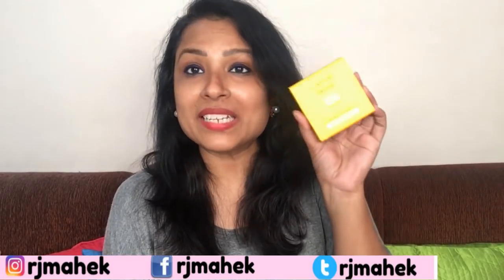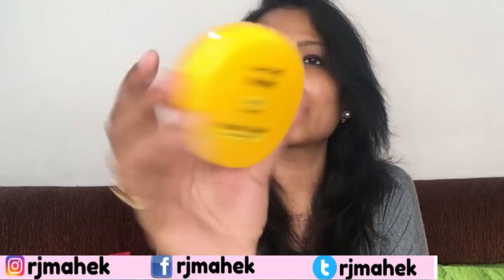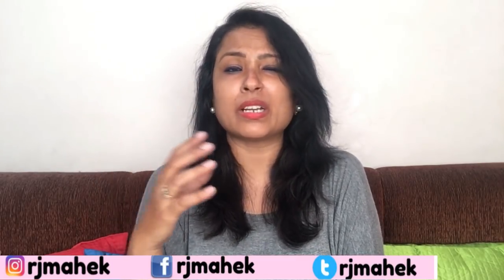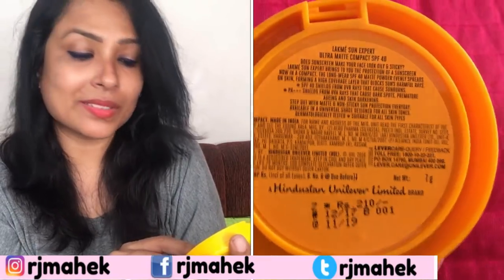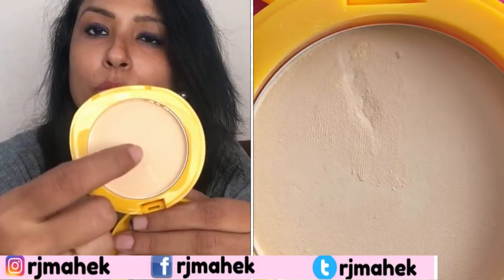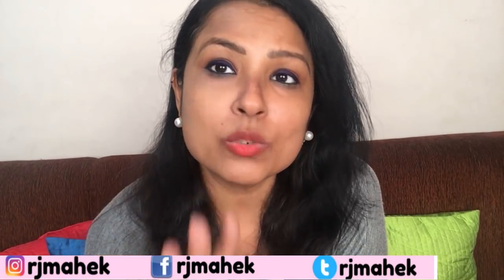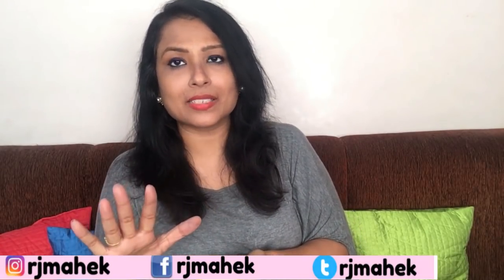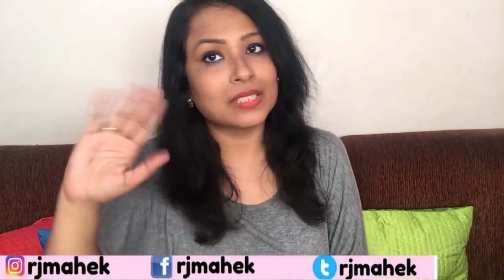Lakme Sun Expert Sunscreen Compact SPF 40 | Review & Demo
product Purchased by my own money

Most Viewd  Videos